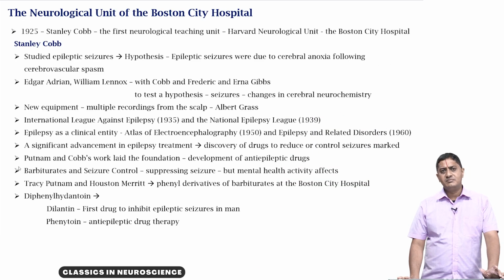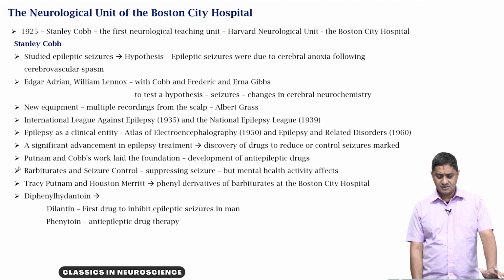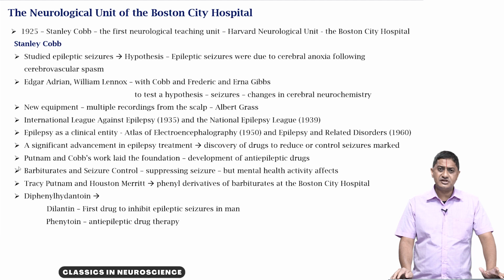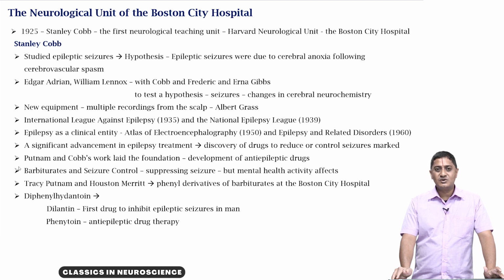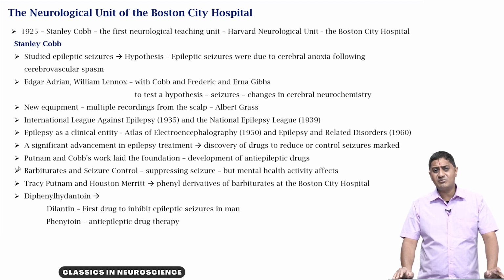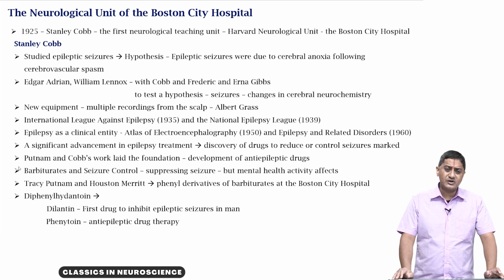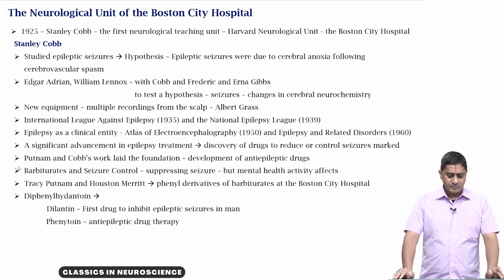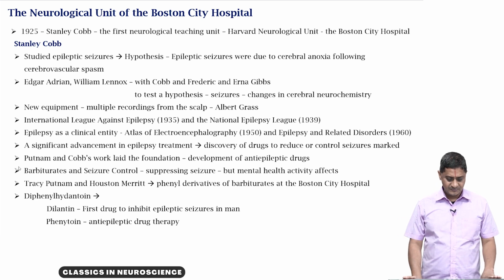The Neurological unit of the Boston City Hospital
The Neurological
unit of the Boston City Hospital